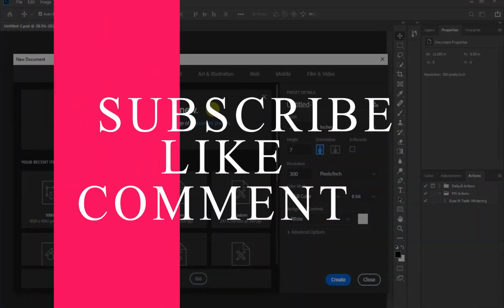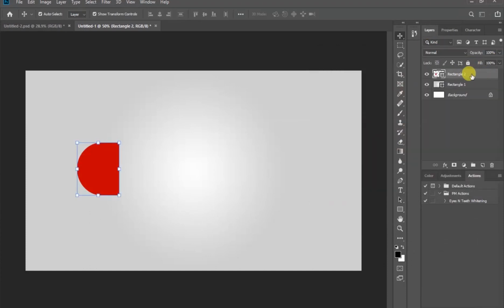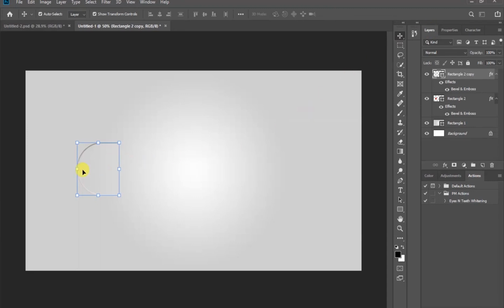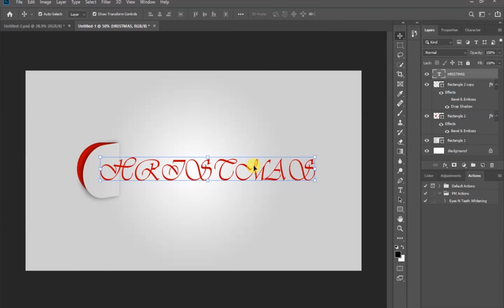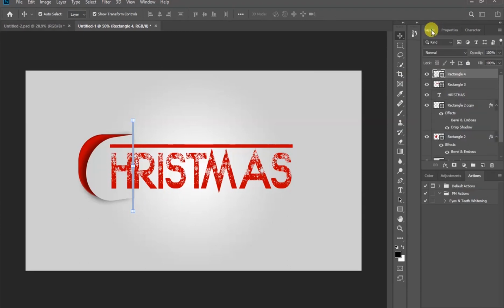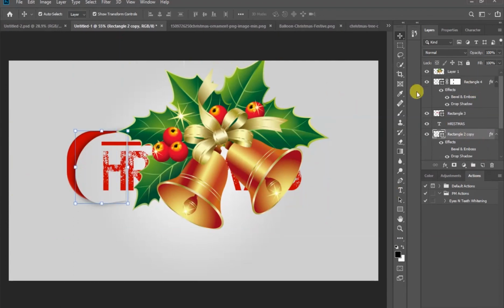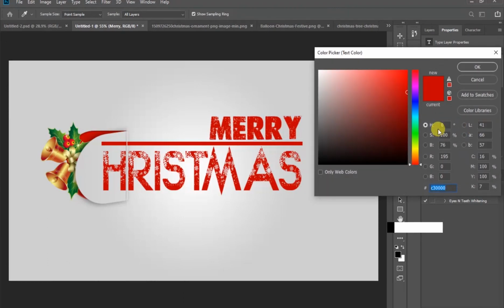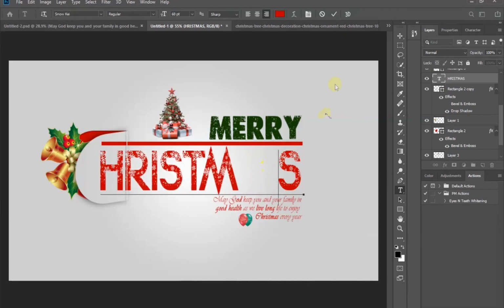How to design Merry Christmas Wish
In these steps, you will design Merry Christmas quote you would like to share with love ones.

Hello, Welcome to BEAUTY MOUNTAINS IMAGES
This channel offers:
-free tutorial
-free templates
-free presets